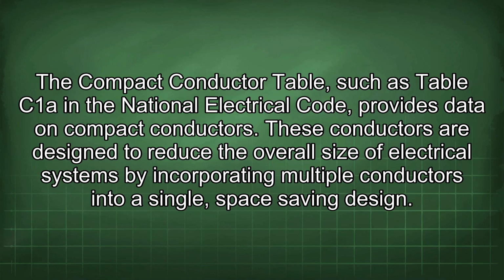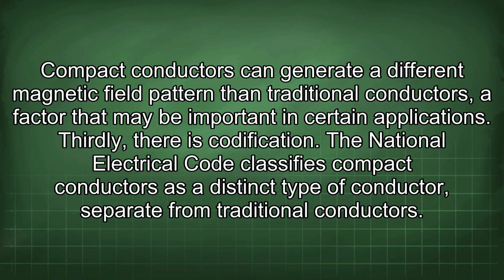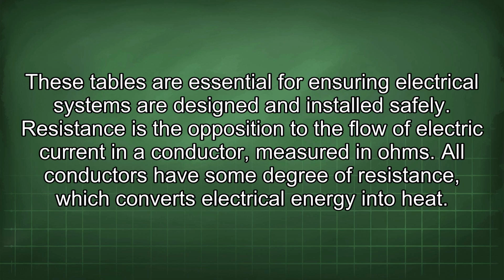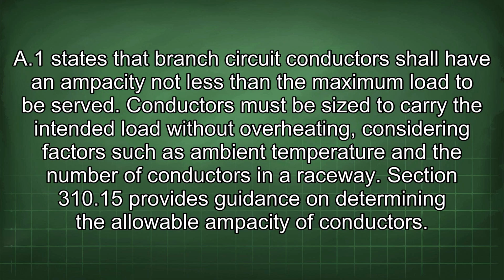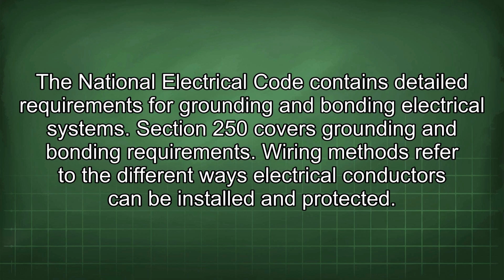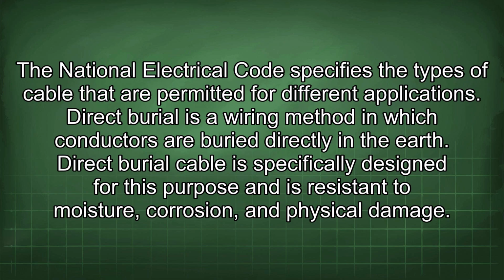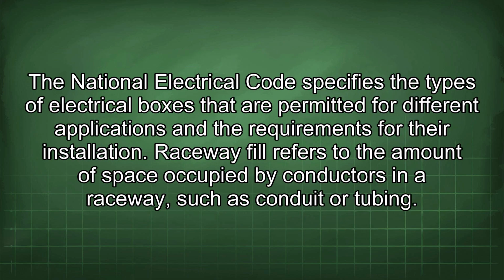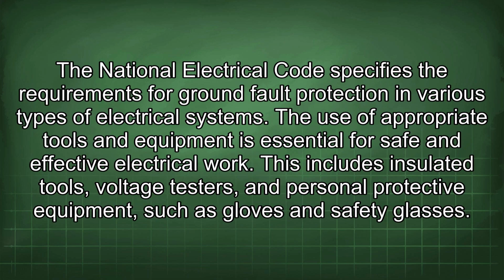Compact Conductors Explained Using Tables in NEC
Learn about compact conductors and why the NEC provides a separate table for them. We discuss differences in characteristics, special considerations, and codification. Understand the clear guidance for installation, electrical characteristics, and safety requirements.